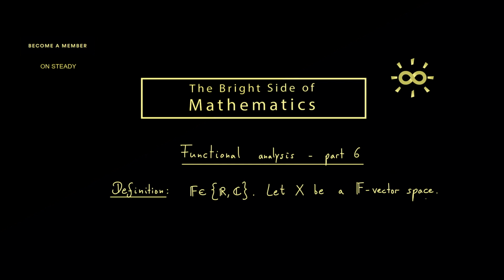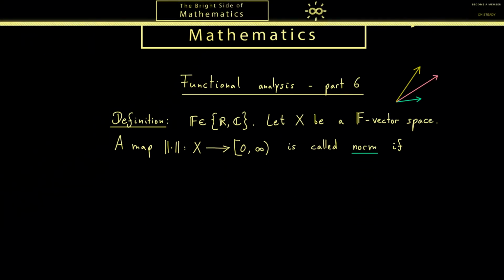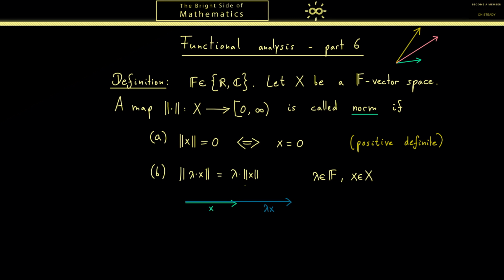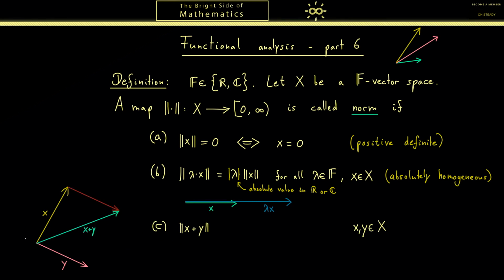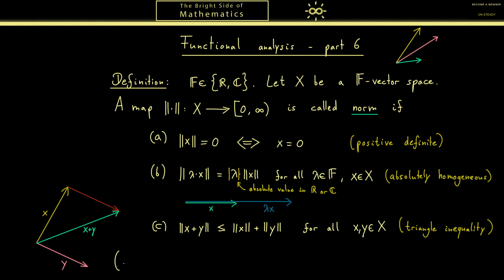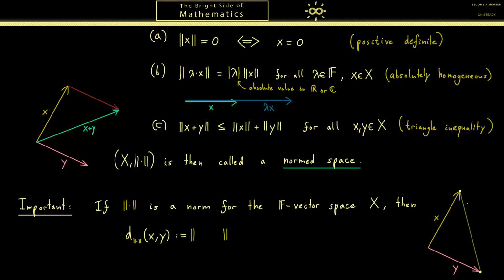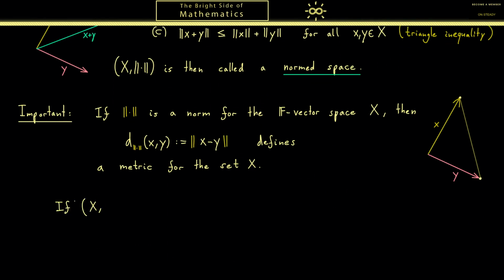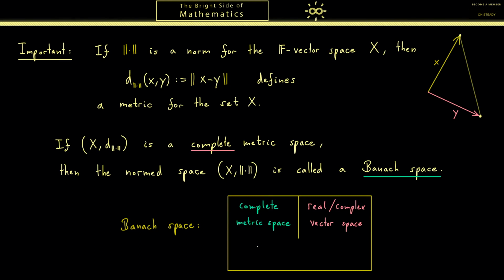Functional Analysis 6 | Norms and Banach Spaces [dark version]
x

00:00 Introduction
00:33 Definition (norm)
04:17 Normed space
04:50 Connection to metrics
06:00 Banach space